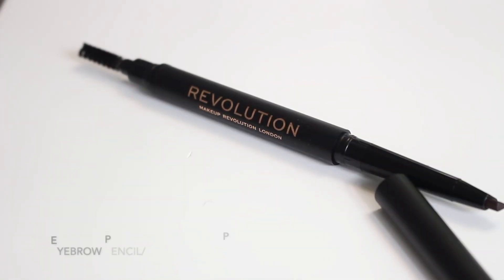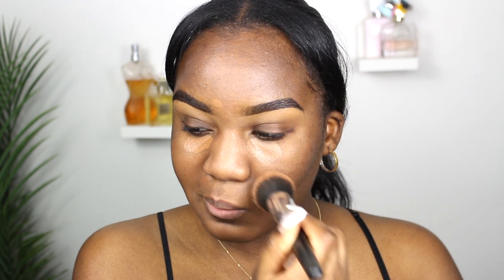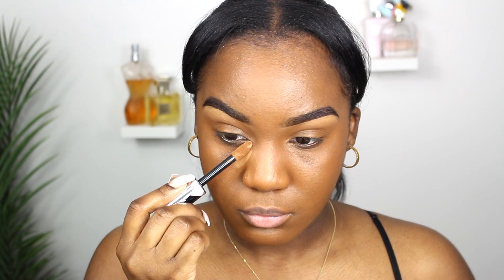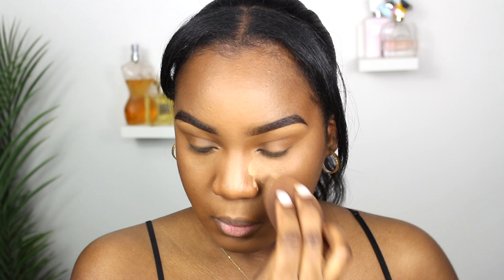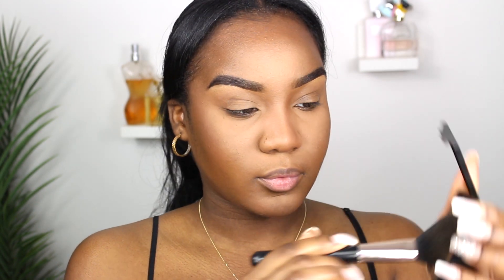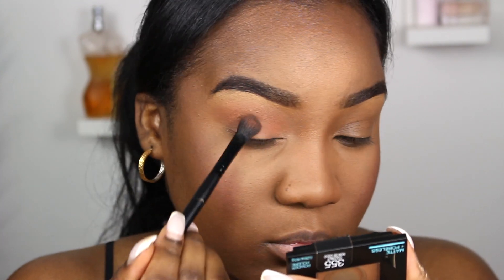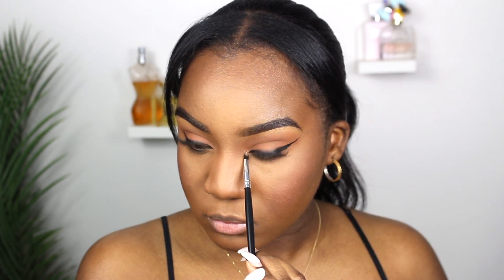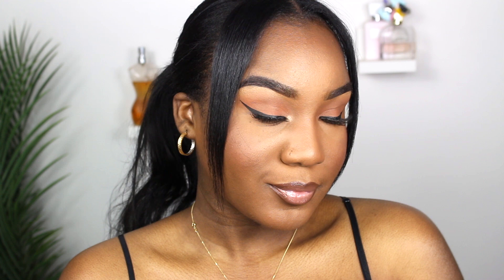BEGINNERS MAKEUP STARTER KIT 2022 | 100% AFFORDABLE DRUGSTORE MAKEUP FOR BEGINNERS | Imani Lee Marie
Hi my loves ! In this video, I created a beginner friendly makeup starter kit with everything you will need to create an everyday makeup look. I did incorporate a lot of holy grail drugstore products, as well as some new and exciting drugstore makeup as well.

xoxoxo

Products Used:

Makeup Revolution Eyebrow Pencil - Dark Brown
Cover Girl Clear Brow Gel
Elf Poreless Putty Primer
Revlon Skin Awaken 5 in 1 Concealer - Hazelnut
Loreal True Match Foundation - 9.5 W
Loreal Infallible Concealer - 415 Honey
Maybelline Fit Me Loose Setting Powder - Medium Deep
Essence Matt Bronzing Powder Palette
Maybelline Fit Me Pressed Powder - 355
Maybellin Fit Me Blush - Berry
Catrice 5 in a Box Eyeshadow Palette -Warm Spice
Ardell Faux Mink Mascara - Supreme Black
Kiss New York Lip Liner - Chocolate
Milani Keep It Full Lip Plumper Gloss - Soft Rose
Elf Mist & Set Setting Spray

SC: imanilee13

INFO:

Camera: Canon Rebel T5i
Editing Software: iMovie
Country: Canada, Ontario (Brampton)